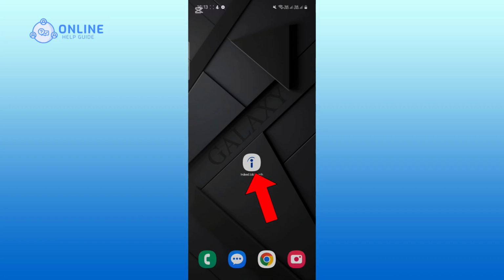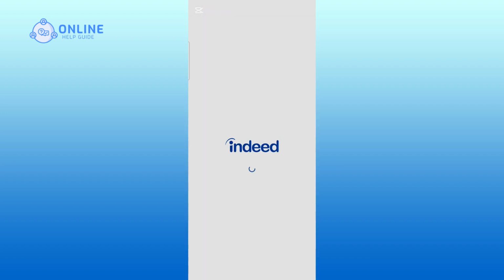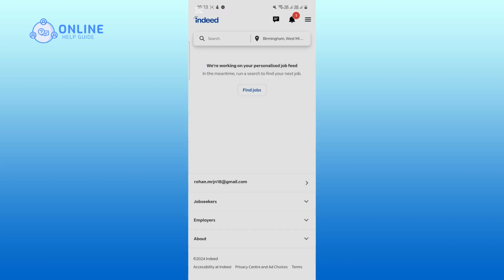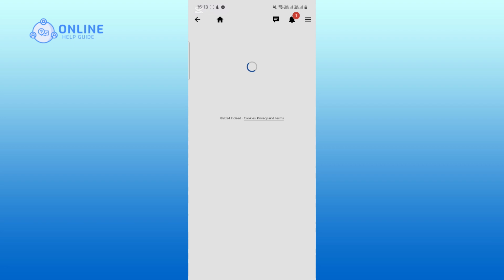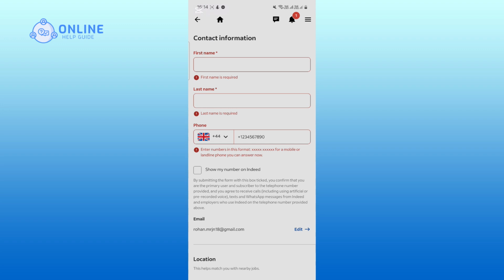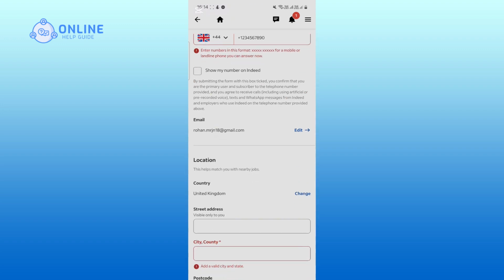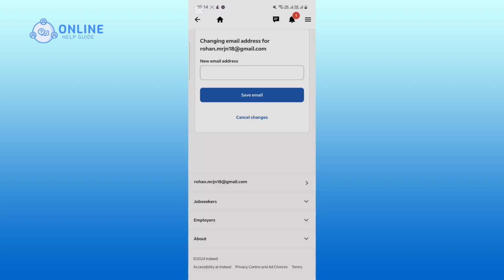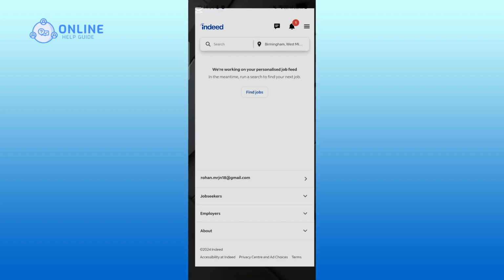How to Access Indeed Email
Learn how to access your Indeed email quickly and efficiently with this step-by-step tutorial! Whether you're responding to job applications, communicating with potential employers, or checking notifications, accessing your Indeed email is essential for staying updated on your job search. This video will guide you through the process on both mobile and desktop platforms, ensuring you never miss an important message. Perfect for beginners and experienced users alike, this tutorial simplifies the steps to view and manage your Indeed email inbox. Stay organized and connected with ease—watch now and master your Indeed email!